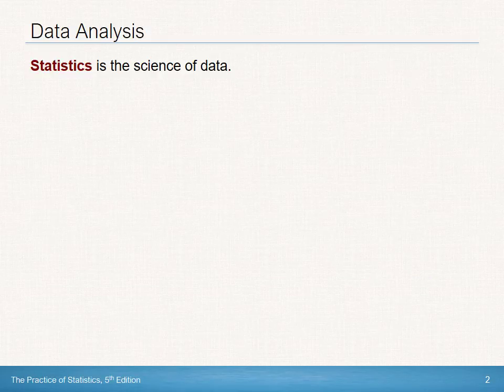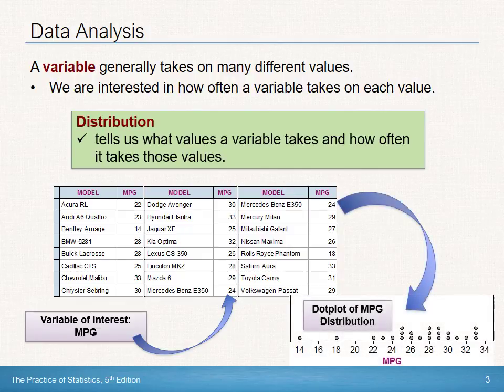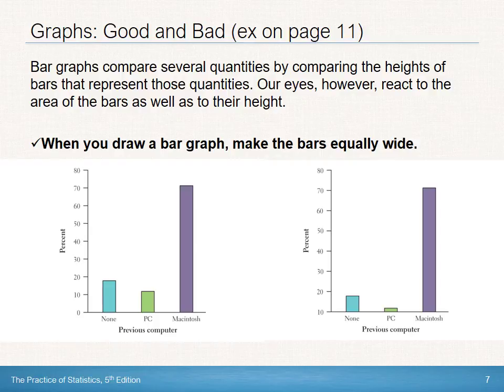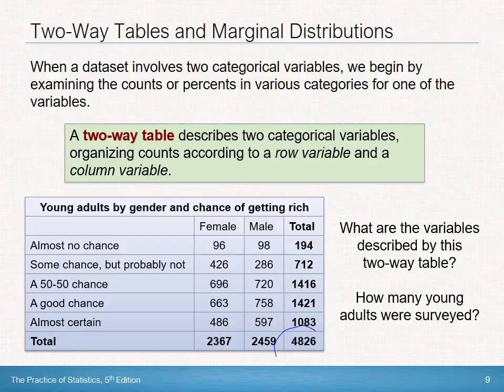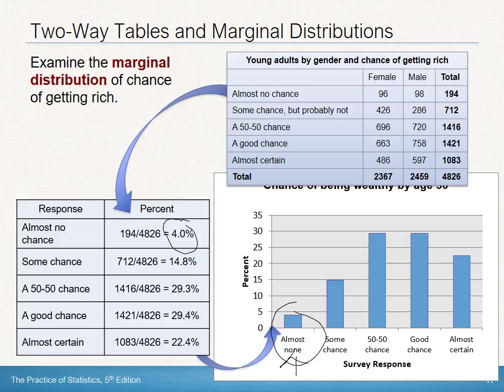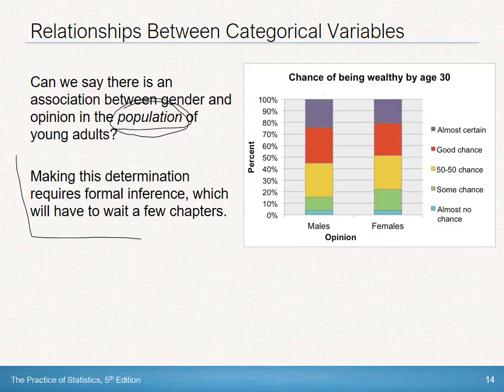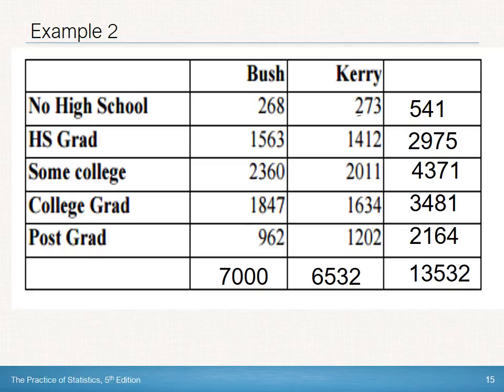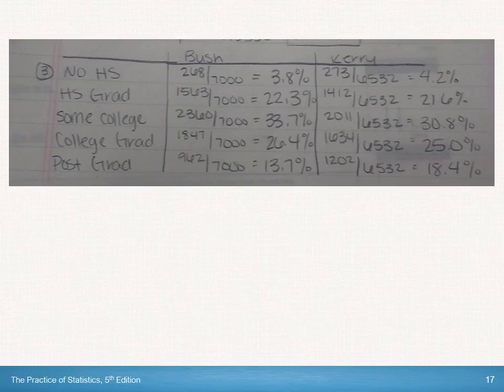Video Notes 1 1